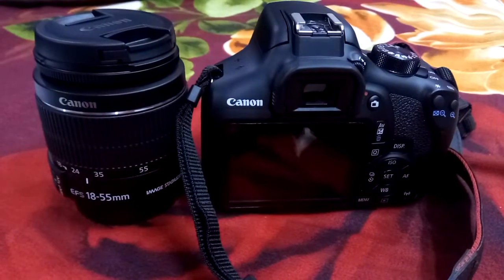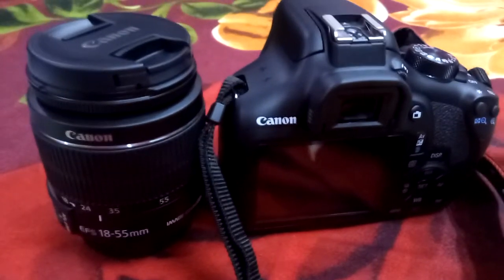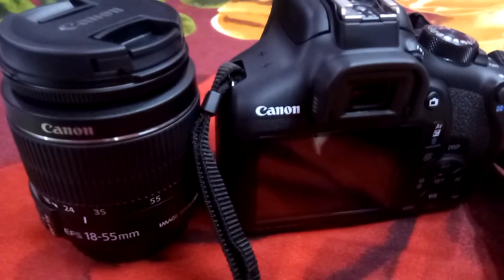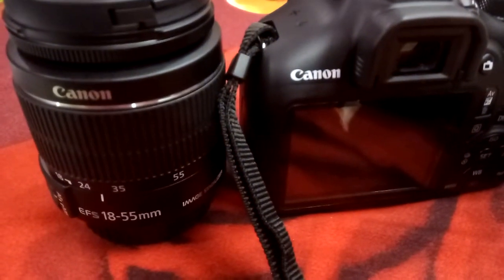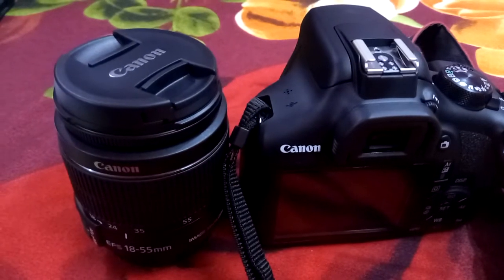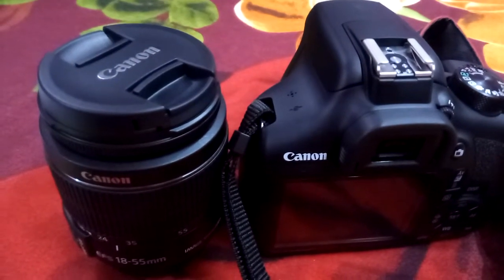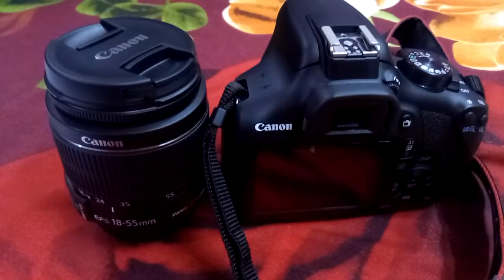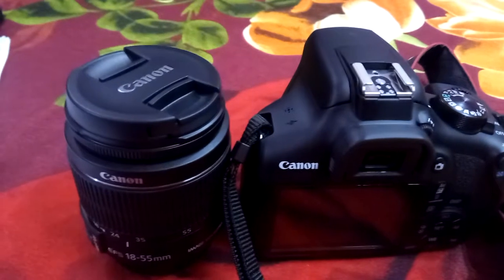How to care for your DSLR camera# care for dslr# how to safe dslr camera